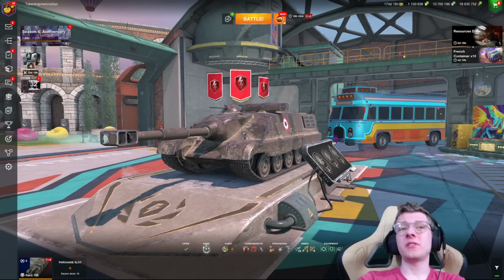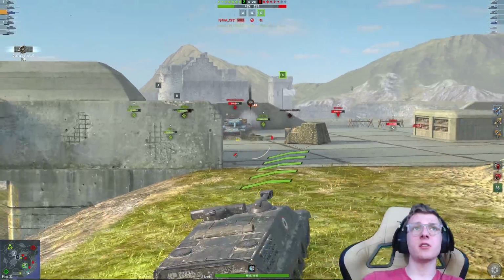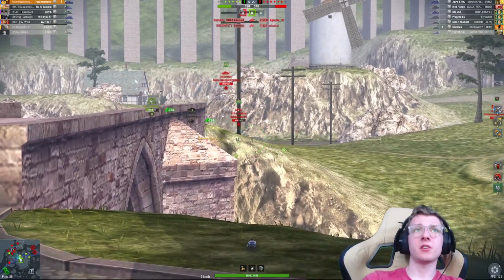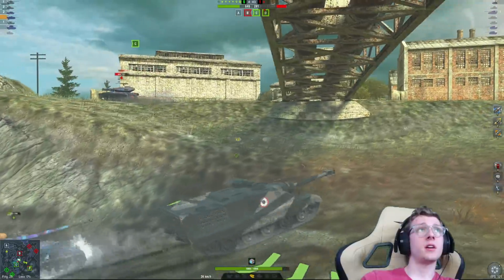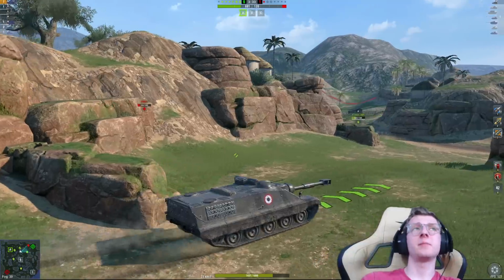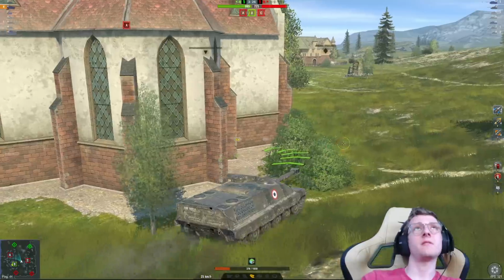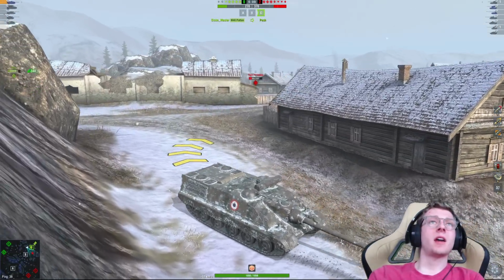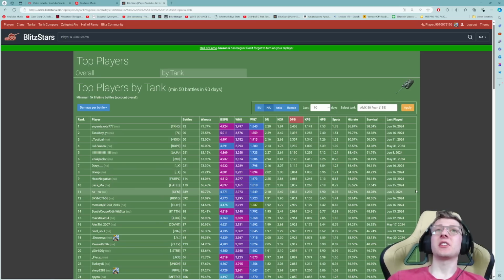PLAY 2 LOSE IN THE FOCH!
In today's video ill be playing in the tier 10 French TD the Foch 155 and showcasing it's capabilities in a play 2 lose!